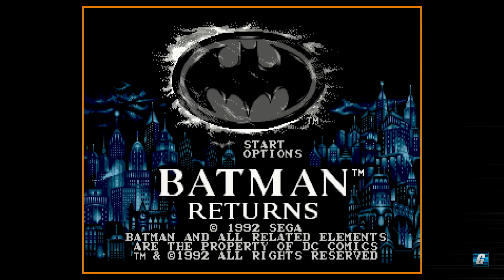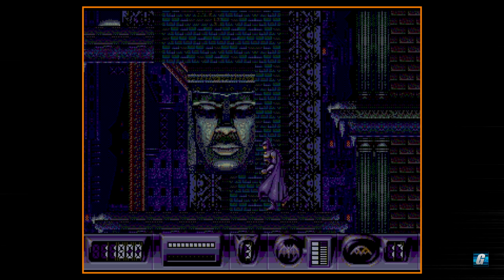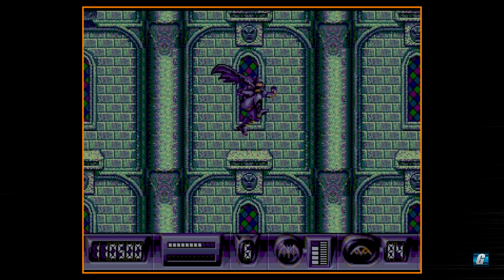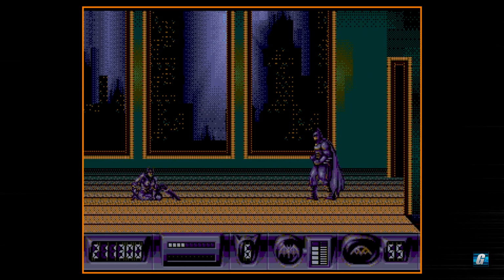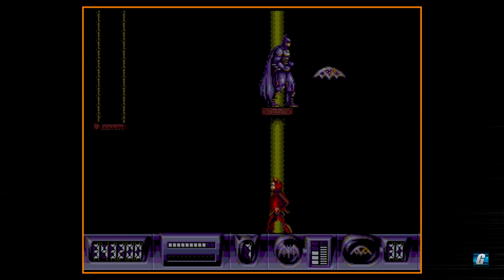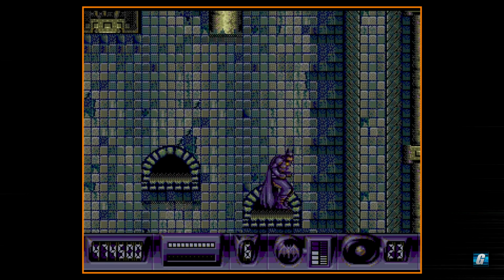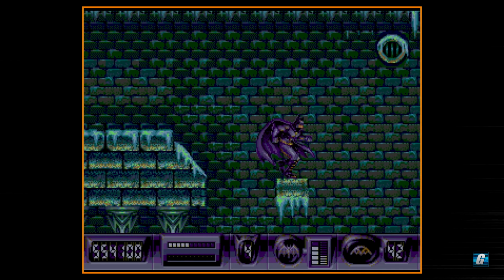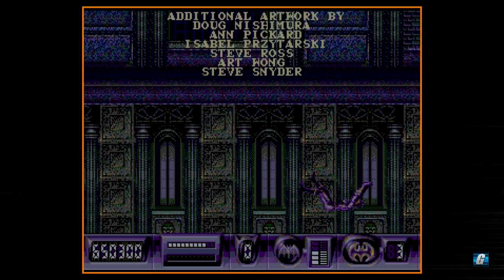Let's Play Batman Returns for the Sega Genesis/Megadrive! | Gameplay and Talk LP #443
Join me for a live walkthrough of Batman Returns for the Sega Genesis/Megadrive. I wasn't really well-practiced on this one so it's bit of a rough run, but we still manage to get through it without continuing.

As mentioned in the video a bunch of times, here are links to my playthroughs of Batman (Sega Genesis) and Batman Returns (Sega CD):

Time codes:
0:00:00 - Introduction
0:04:50 - Act 1 - Gotham City
0:13:48 - Act 2 - Shreck's Wonderland
0:19:20 - Act 3 - The Red Triangle Circus
0:27:36 - Act 4 - Into the Sewers
0:34:25 - Act 5 - The Penguin's Lair
0:41:40 - Game Ending / Outro